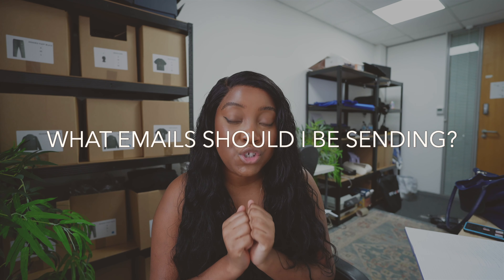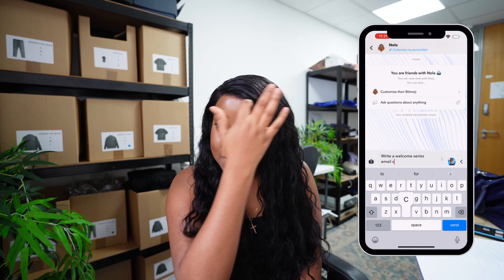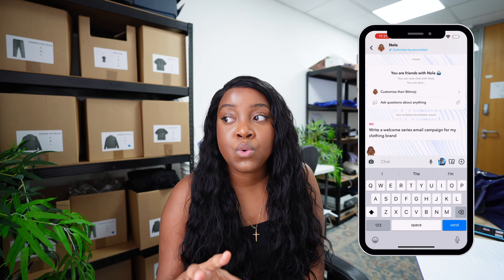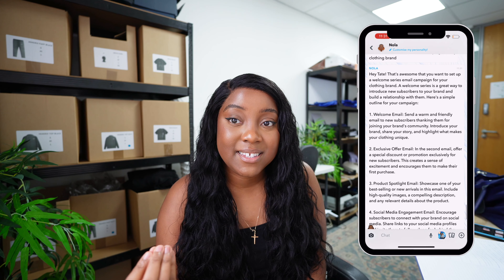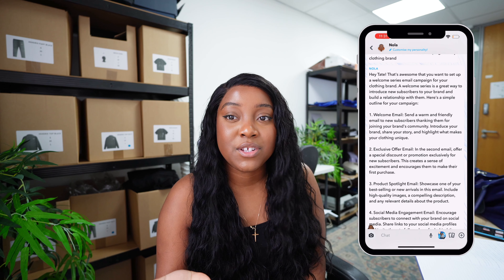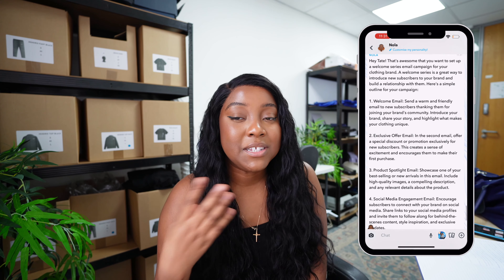9 Email Marketing Campaigns You Should Be Sending To Boost Sales Using AI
💕 Want To Start a Clothing Brand, I Am Here To Help💕

9 Email Campaigns You Should Be Sending To Boost Sales Using AI
In the video, I am going to share with you 9 email marketing campaigns you should be sending to boost sale on your website with the help of AI.

Filming Equipment

Hey Friends!